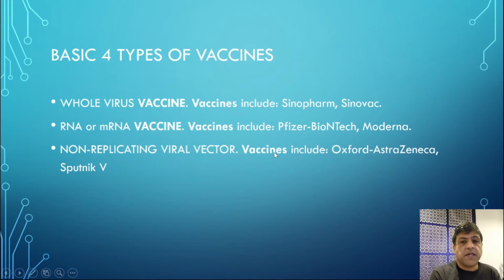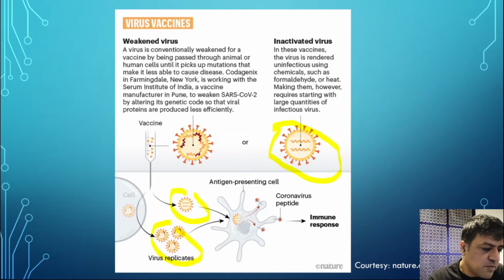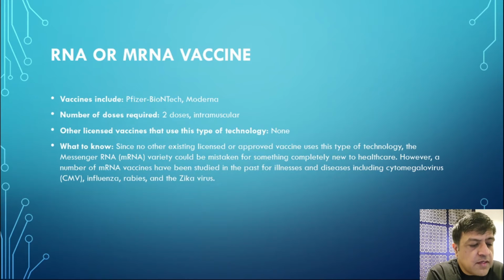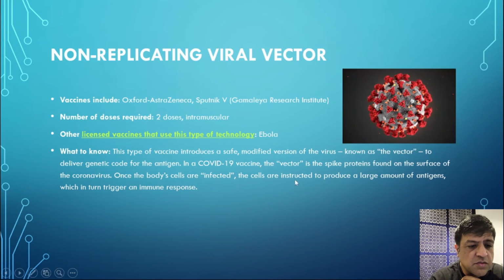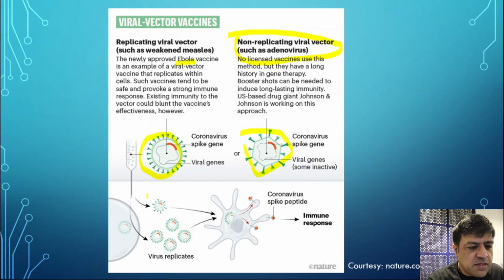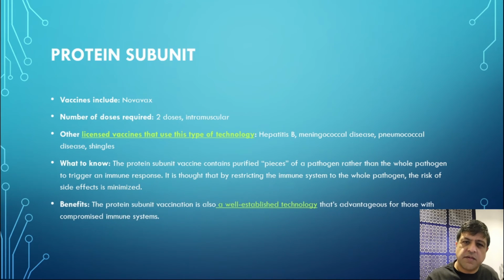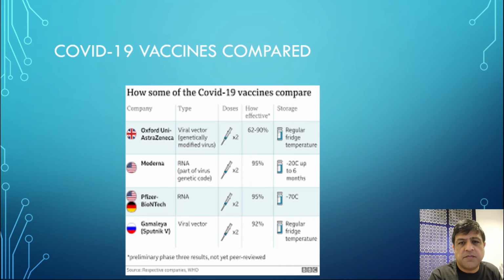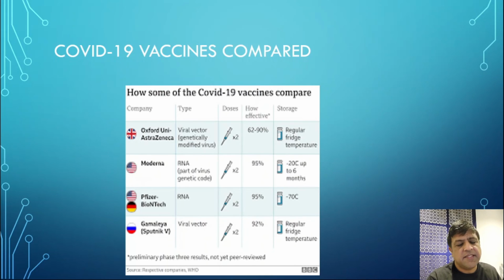Which COVID-19 vaccine is good?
A comparative presentation about different COVID-19 vaccines.